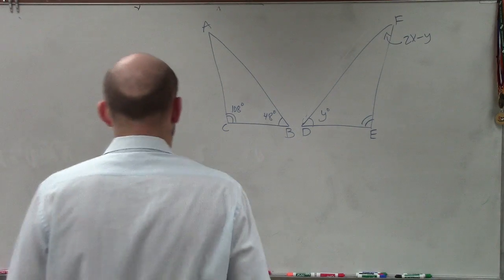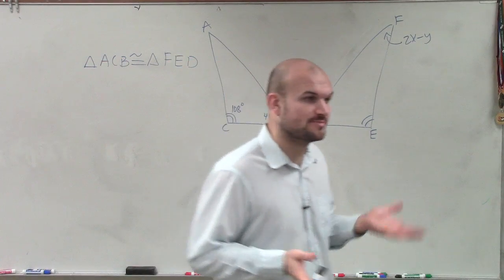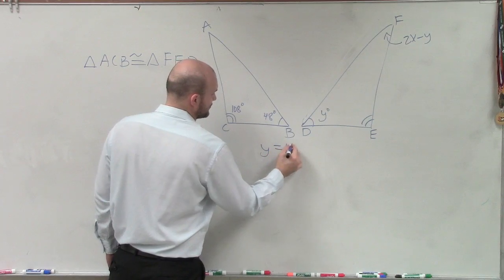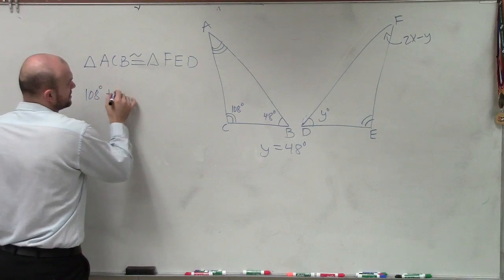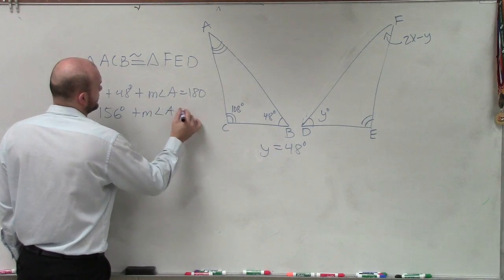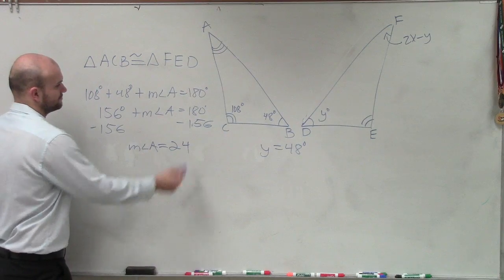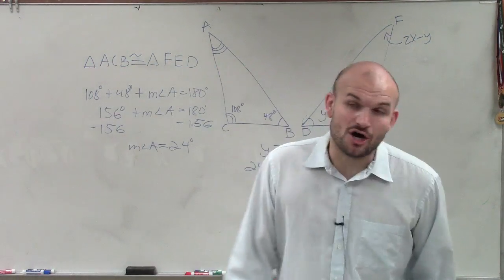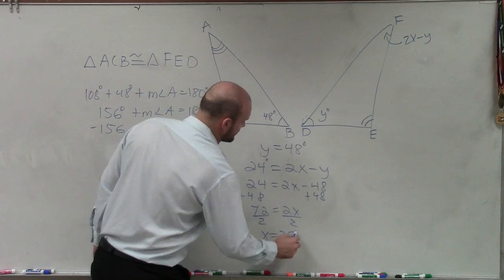Geometry - How to Determine the Missing Values with Congruent Triangles